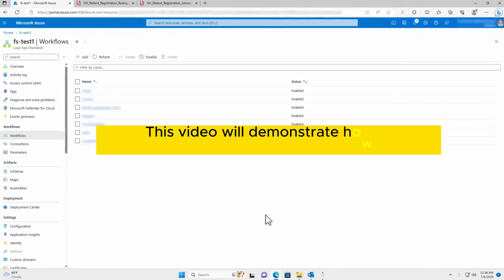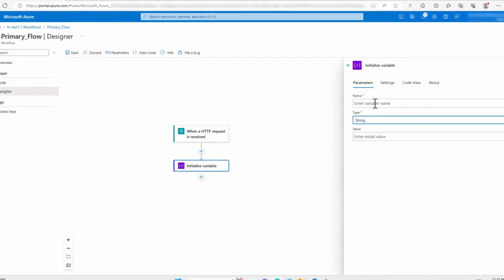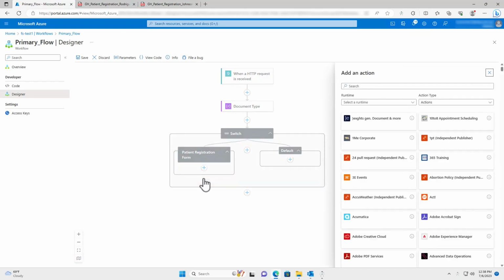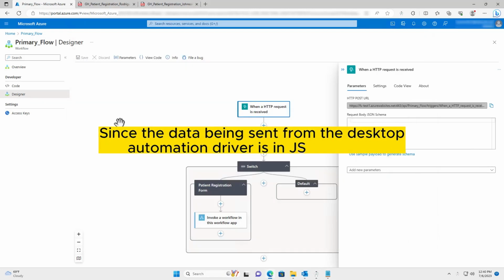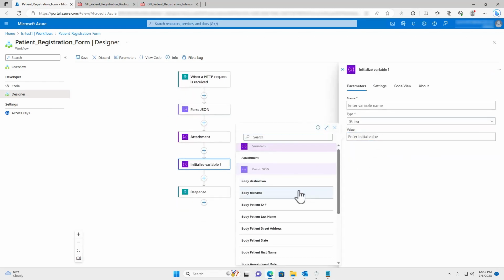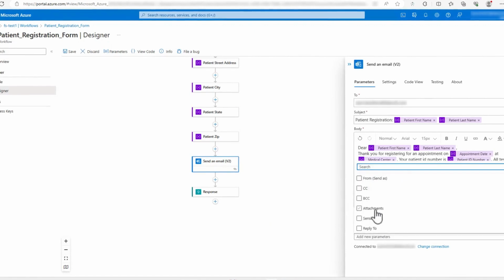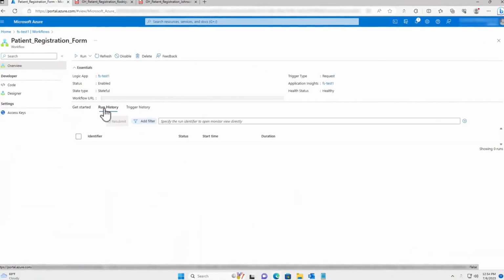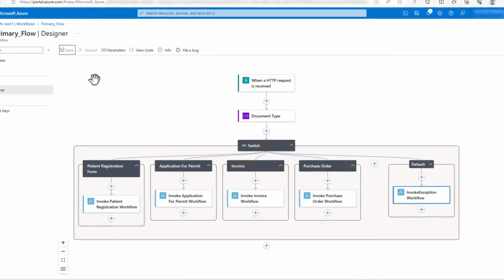How To Use Azure Logic Apps Child Flows | Azure Tutorial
👉 If you want to learn more about the solution used in this video, visit the FabSoft Portal: A versatile platform that allows credit card purchases and offers the option for annual purchases.

🌐 In this in-depth tutorial, we'll walk you through the intricacies of managing data transfer between parent and child flows.

Learn to harness the full potential of powerful features like the Switch function and Invoke a Workflow from the Workflow Operations section. We'll even show you how to seamlessly pass binary information from the primary flow to the sub-flow, all without the need for extra storage resources.

📒 The delivery solution used in the video is our DeskConnect / Desktop Automation Driver. FabSoft invites you to explore its capabilities with a complimentary 30-day trial. To get started, choose from one of our three purchase trial/platforms:

• FabSoft Portal: A versatile platform that allows credit card purchases and offers the option for annual purchases.

We're here to help you make the most of your automation journey.